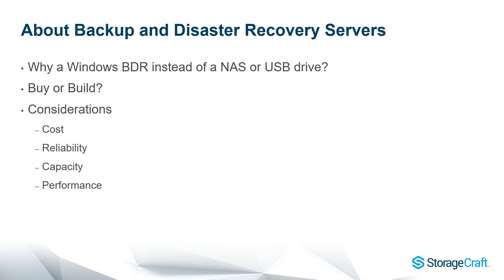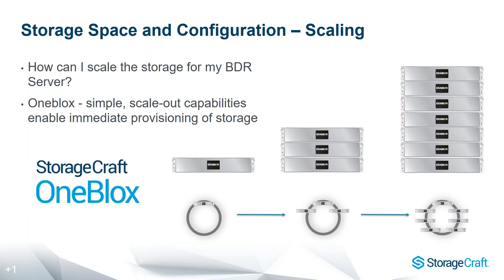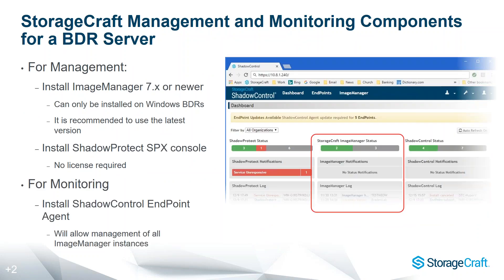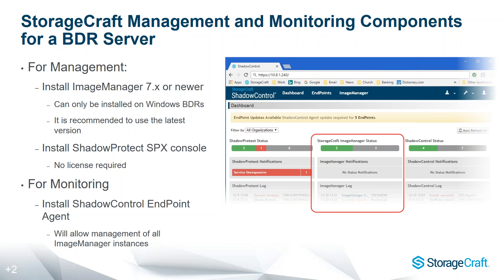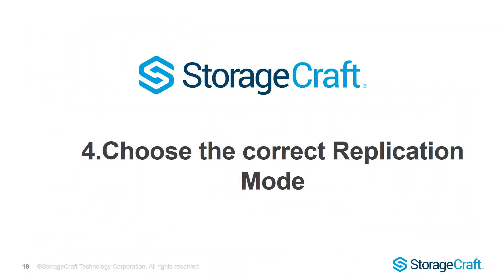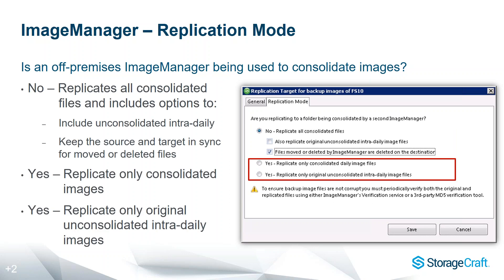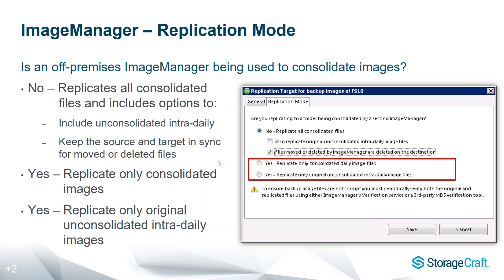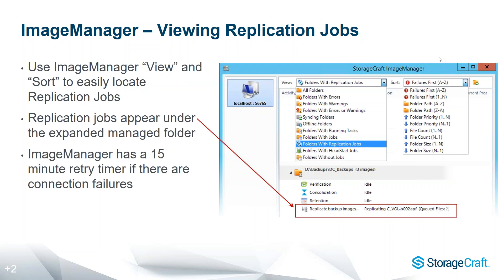StorageCraft Certification Training: March 2018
Find out more about certification training with StorageCraft with John Brennan.